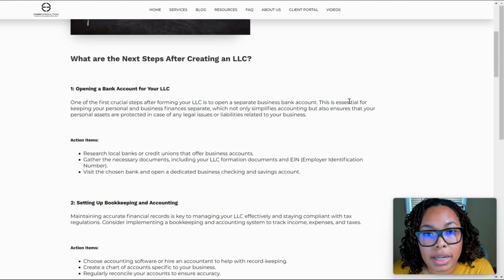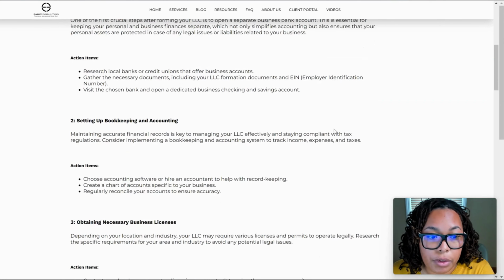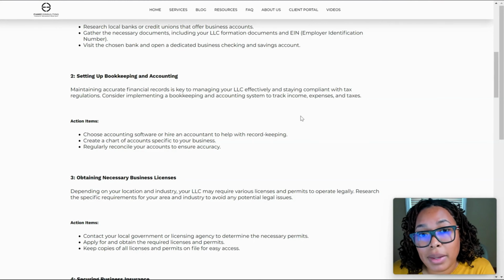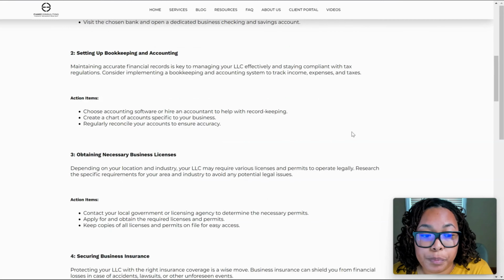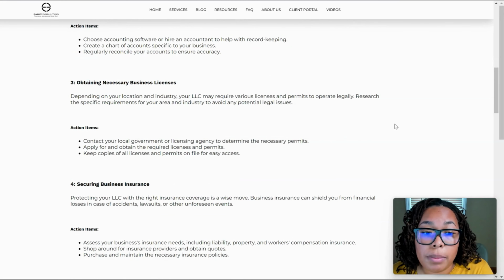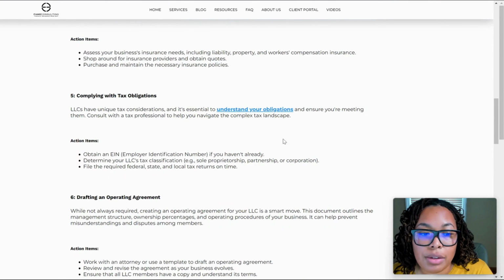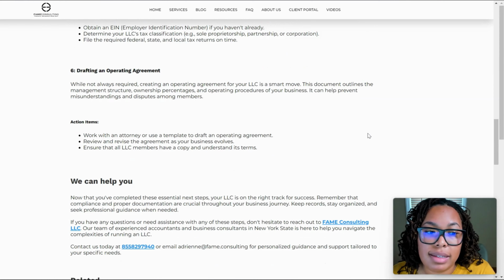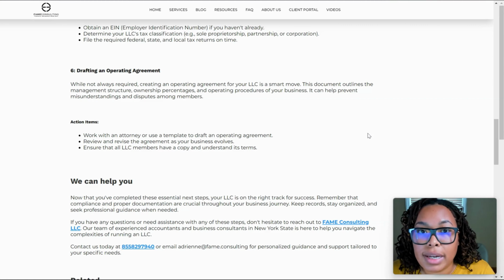Created An LLC Now What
Discover the crucial steps after forming your LLC! 🏦 Learn how to open a business bank account, and so much more. 💼💰 Protect your business and ensure legal compliance. 🛡️